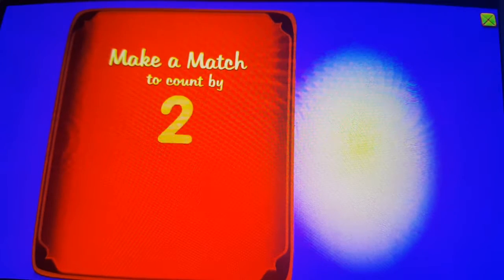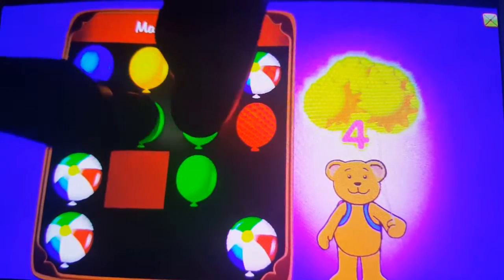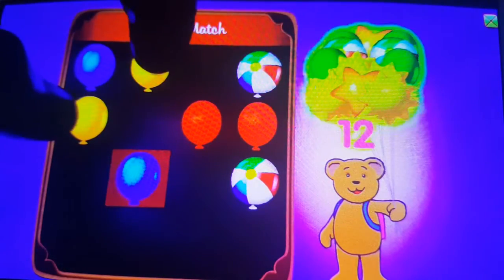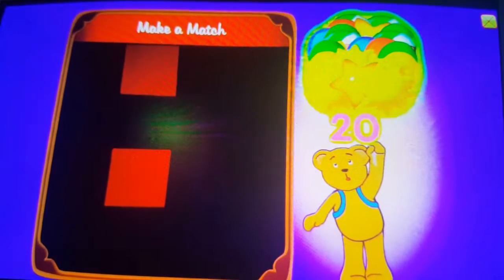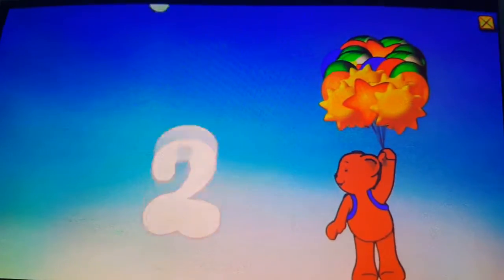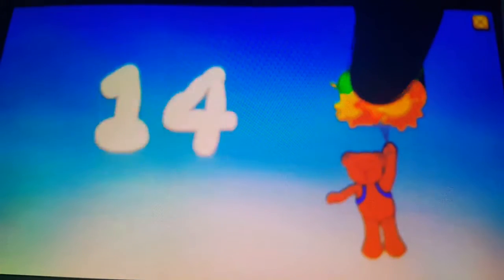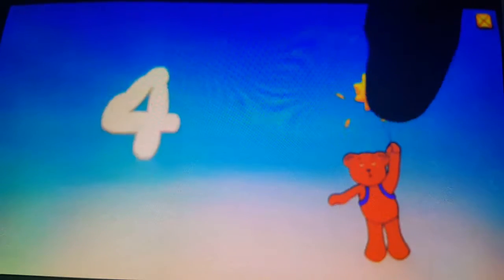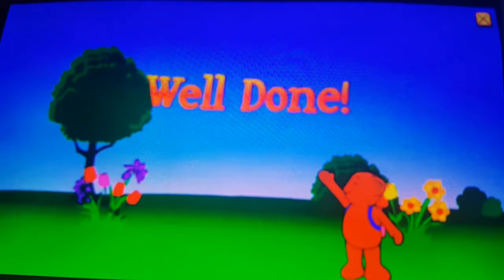June 30, 2018